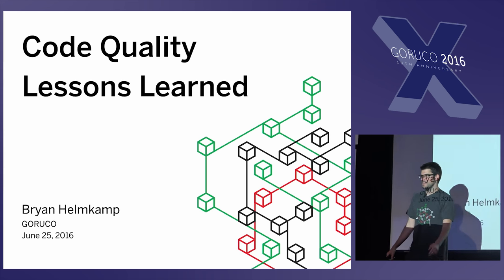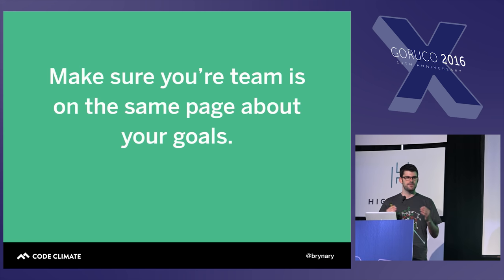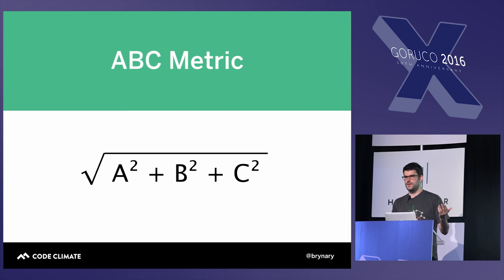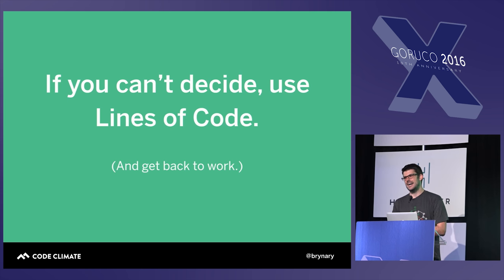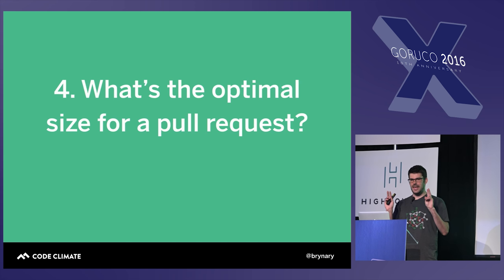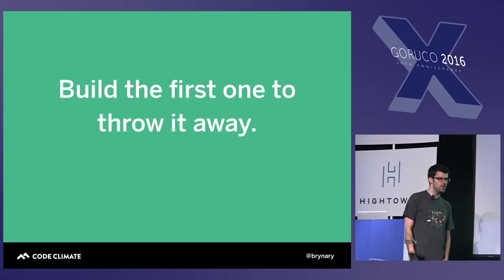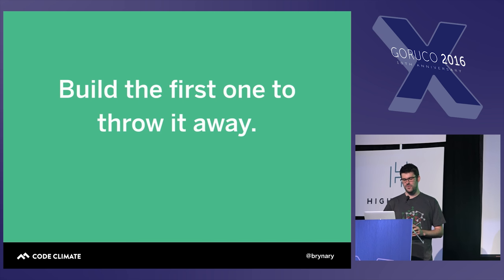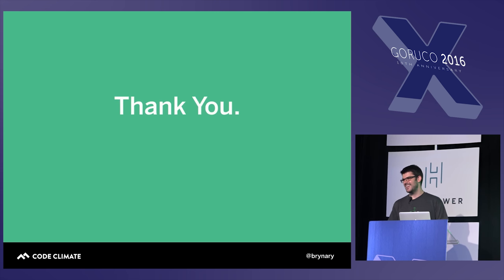GORUCO 2016 - Keynote: Code Quality Lessons Learned Bryan Helmkamp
Keynote: Code Quality Lessons Learned Bryan Helmkamp

We started Code Climate with a simple hypothesis: static analysis can help developers ship better code, faster. Five years later, we analyze over 70,000 repositories each day spanning a wide variety of programming languages, and along the way we've learned a lot about code quality itself: what it means, why you want it, how you get it,and more. This talk will cover some of the more surprising insights, including what makes a code metric valuable, when unmaintainable code may be preferable, and the number one thing that prevents most developers from maintaining quality code over time.